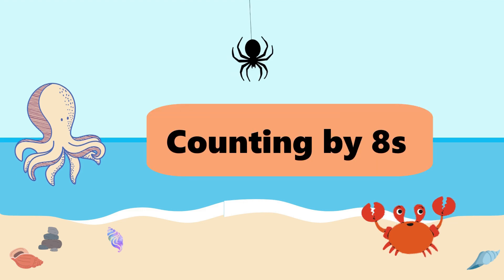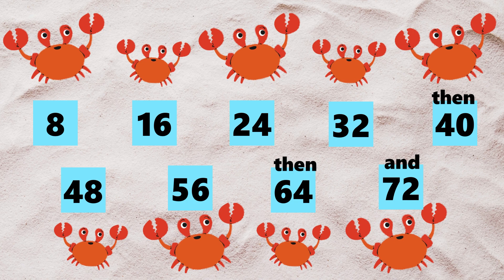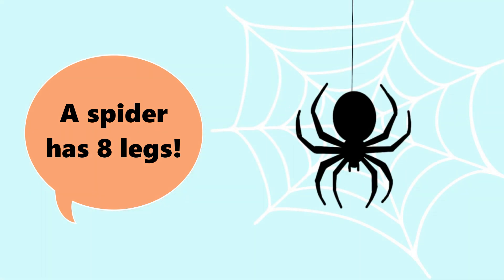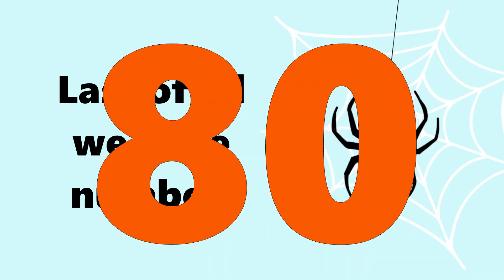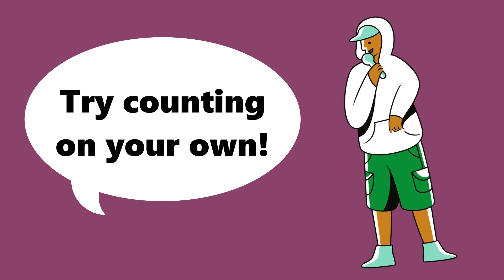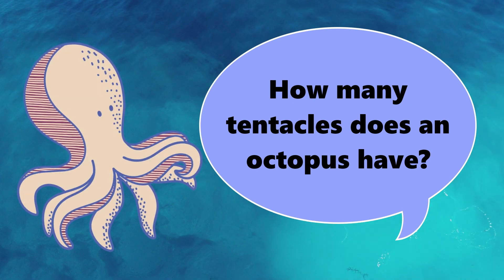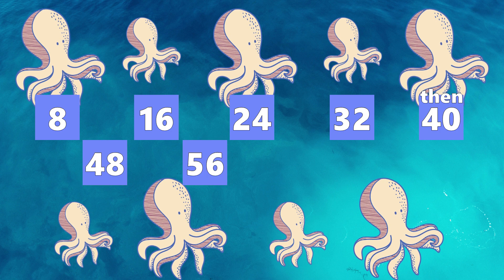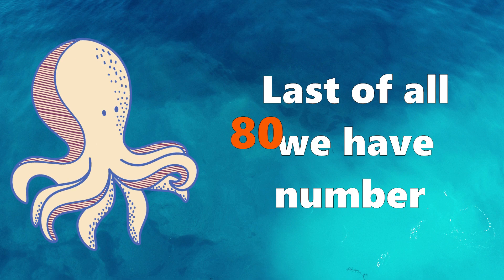8 Times Table Song | Count by eights | Multiplication Song 8 | Mathically Genius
Learn to count by 8s with this song! Sing it to the tune of 'Ten Little Indian Boys'!